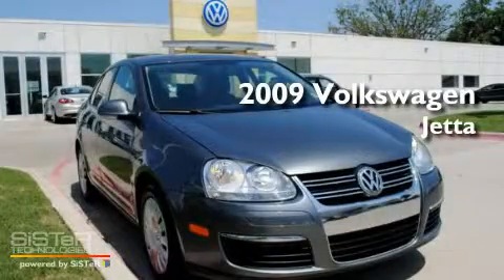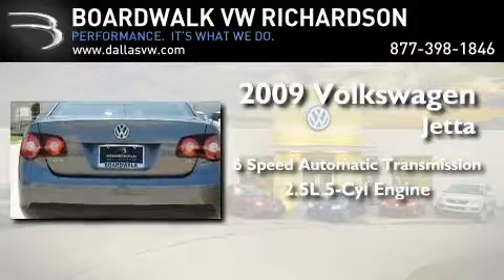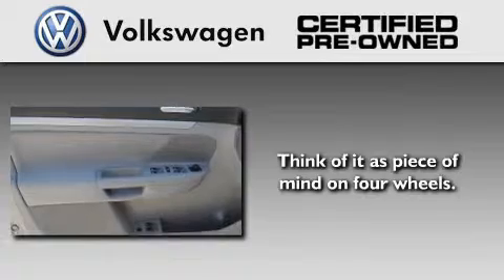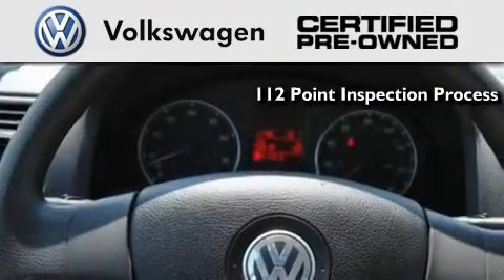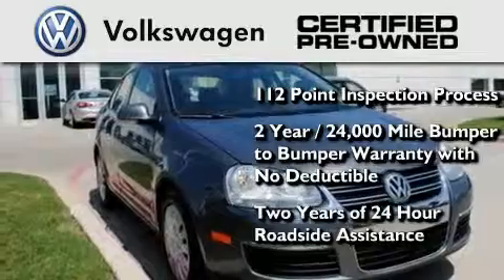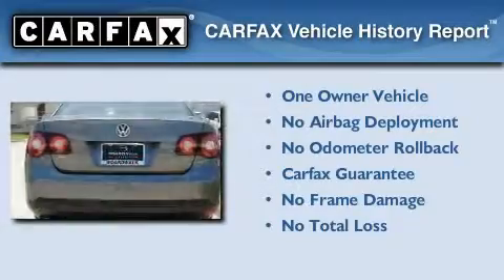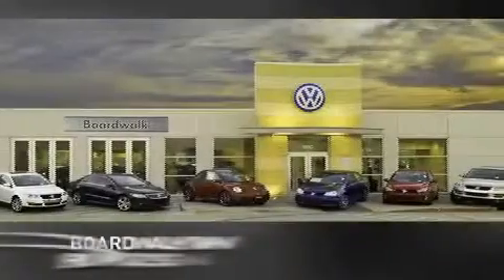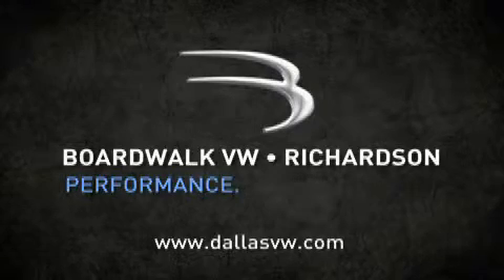Certified 2009 Volkswagen Jetta Sedan Richardson TX 75080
Year : 2009

 Make : Volkswagen

 Model : Jetta Sedan

 Engine : Gas I5 2.5L/151

 Trans . : Automatic

 Exterior : Platinum Gray Metallic

 Miles : 42,558

 Interior : Art Gray

 Stock : P2954

 300 North Central Expressway

 2009 Volkswagen Jetta Sedan Richardson TX